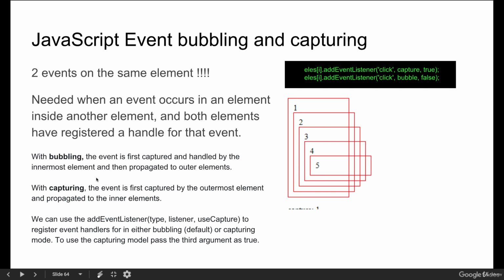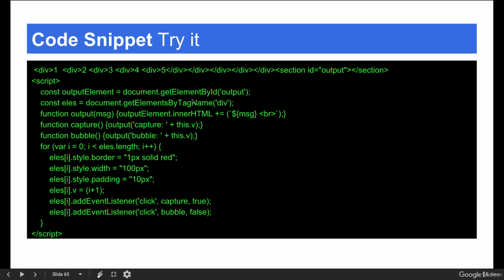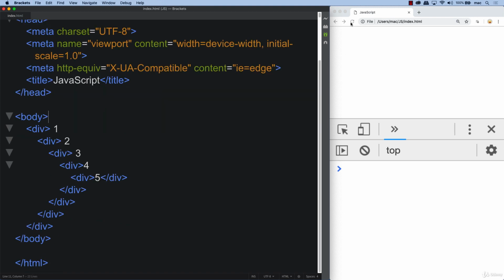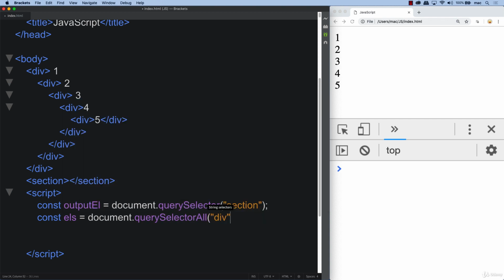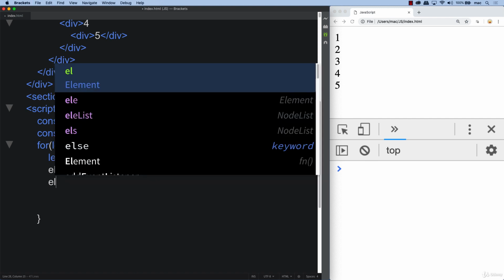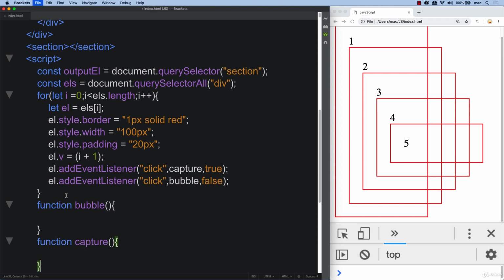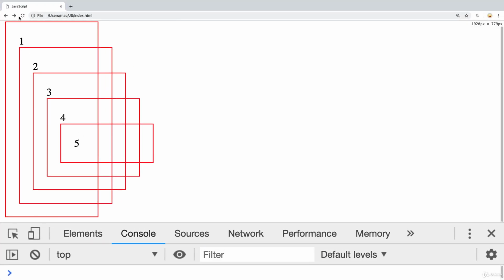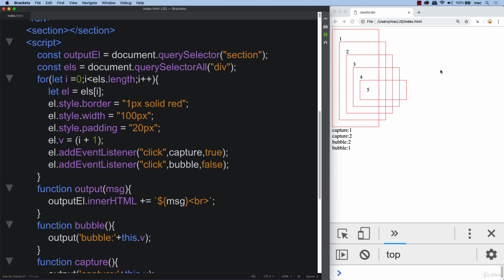55 Modern JavaScript 03 022 Event Bubbling and capturing